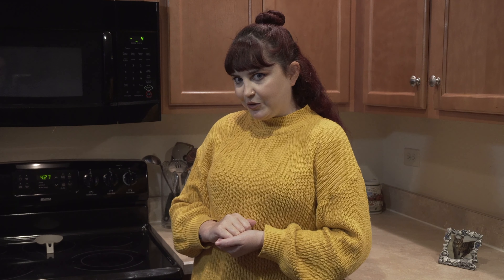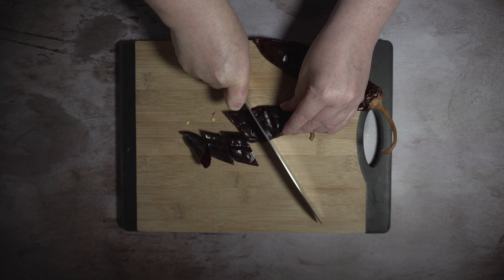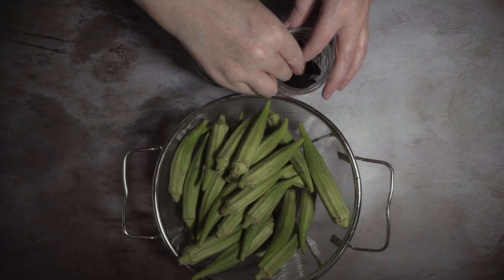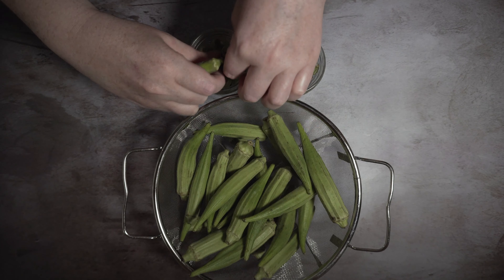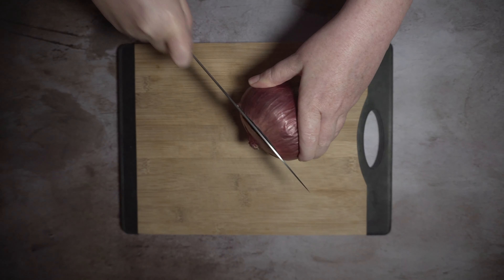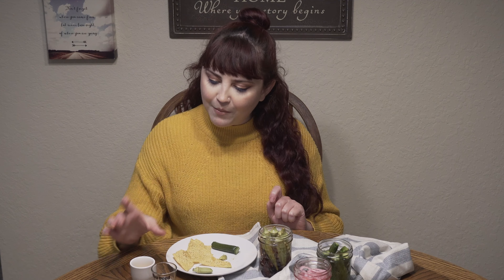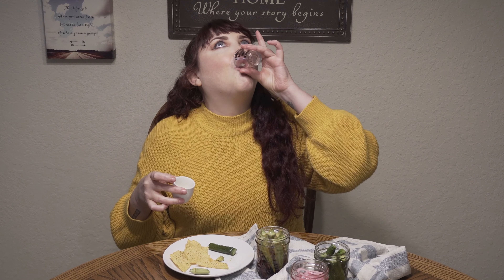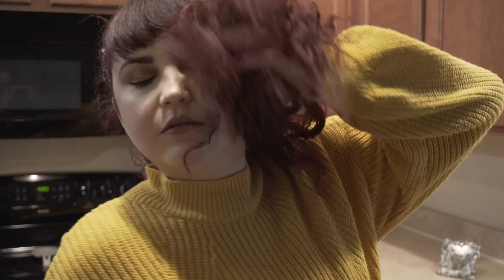How To Make EASY Pickles: Creating a Magical Cheeseplate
Welcome to my new month long series, Creating Magic. This is the second chapter on the road to make a delicious cheese plate from scratch.  On this episode, we learn how to make pickles!